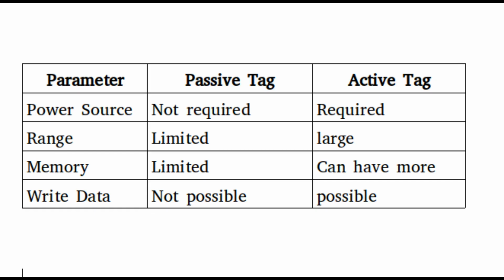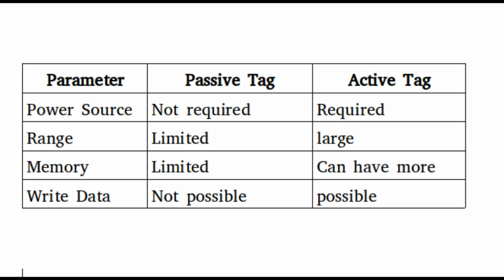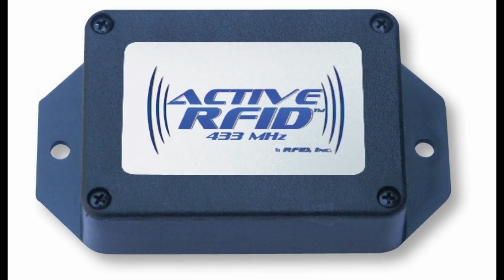RFID Moisture Power Sensors - Internet of Things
This video describes RFID, moisture and power sensors